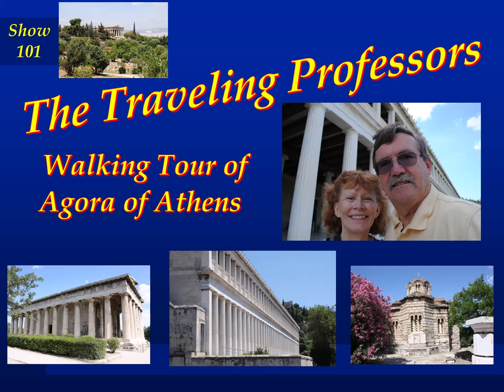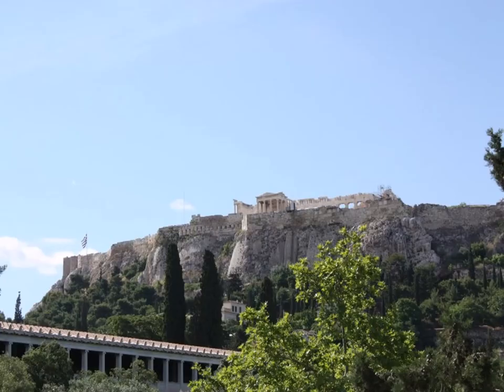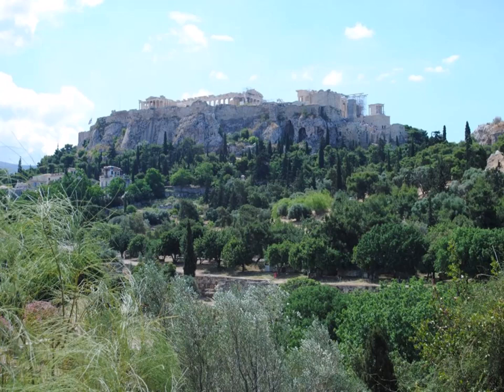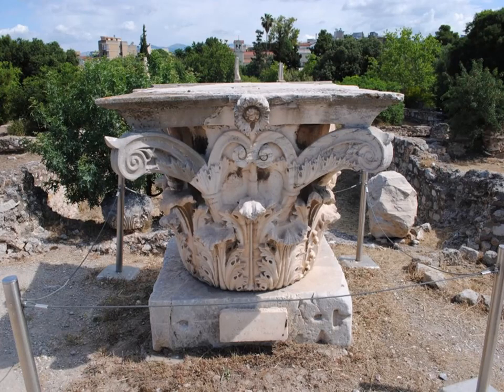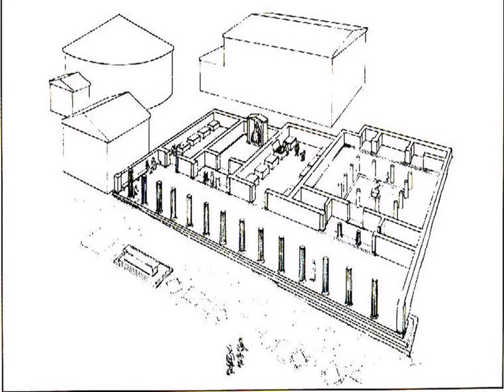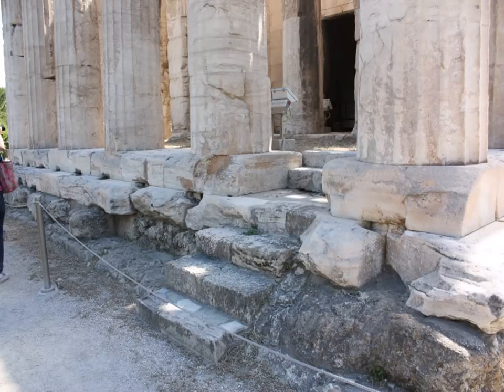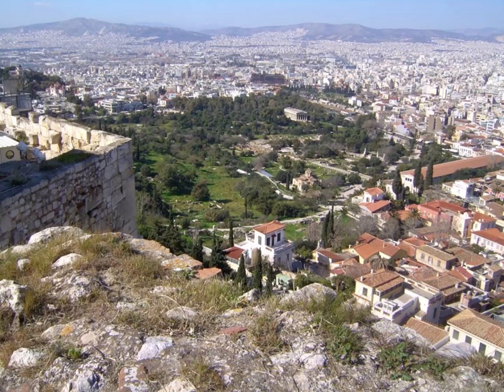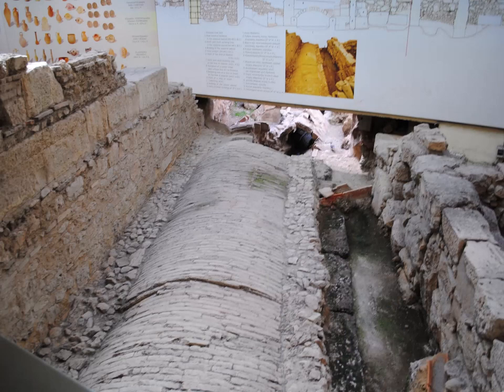Walking Tour Agora of Athens Show 101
Welcome to show number 101 of the Traveling Professors. Today, Sheri and I are back in Athens and we will be heading for the old Athenian Agora. This was the shopping area of ancient Athens and its political center as well. Sit back and enjoy or walk and we will also be giving you tips of how to get there, what to see and all sorts of historical info. So please enjoy.